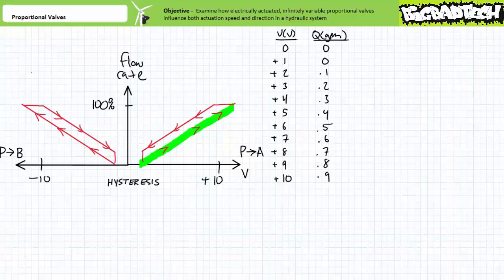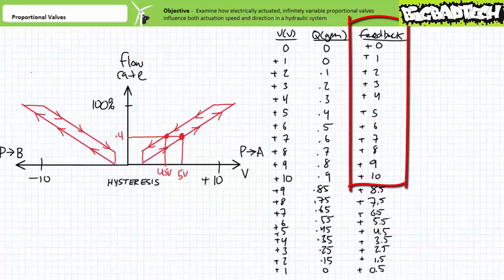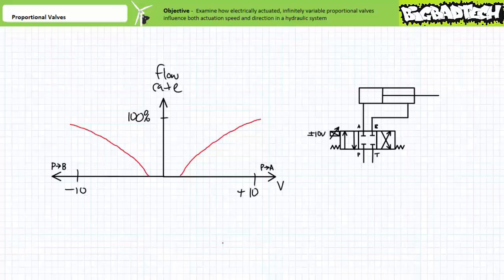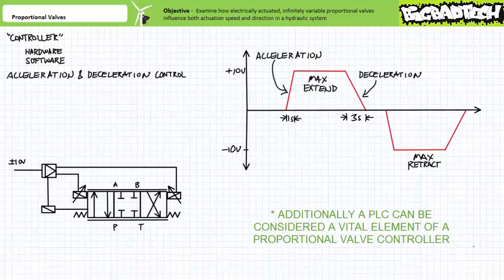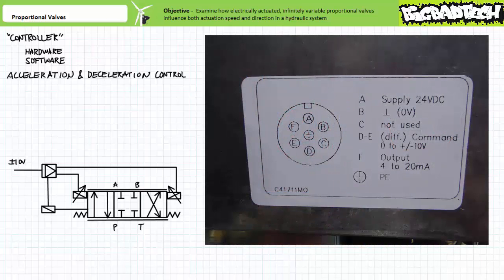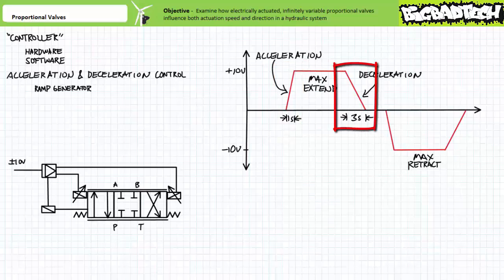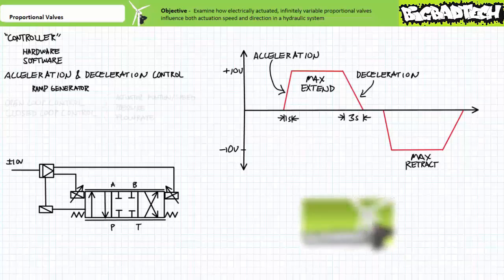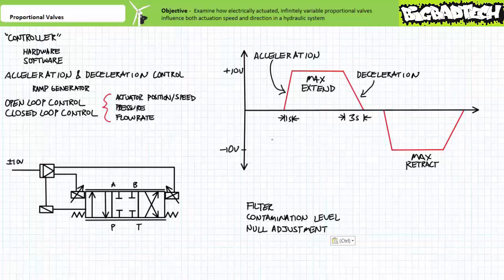Introduction to Proportional (Servo) Valves (Part 2 of 2)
In this lesson we'll take a brief introductory look at proportional (servo) valves. We'll discuss how proportional valves serve to control both flow rate and direction as well as examine proportional valve construction. We'll learn that proportional valves are electrically actuated continuously variable combinations of flow control valves and directional control valves integrated in the same package that lend themselves to advanced functionality.  We'll examine proportional valve performance data, specifically, flow rate as a function of applied voltage and discuss dead band, hysteresis, overlapped, and line to line spools, and observed non-linearities. Additionally, we'll examine hysteresis compensation via closed loop control of spool position using the internally generated feedback provided by a spool position transducer know as an LVDT. Additionally, we'll briefly introduce acceleration and deceleration control made possible by ramp generators. Finally, we'll briefly discuss filtration and fluid requirements and maintenance and service procedures unique to proportional valves. (Part 1 of 2)